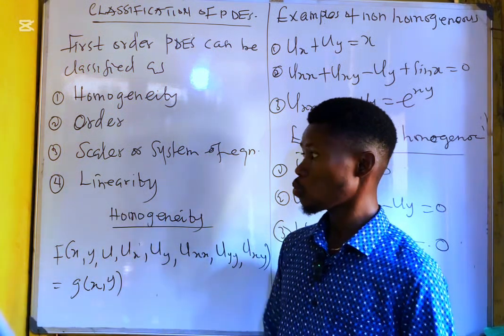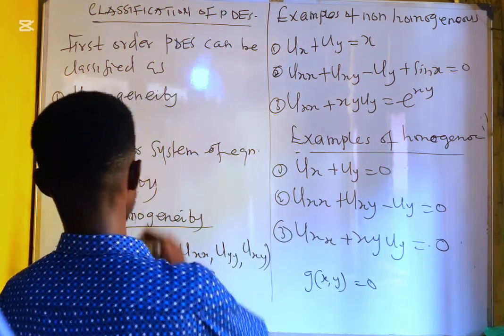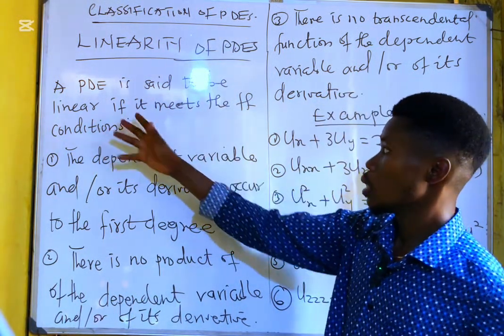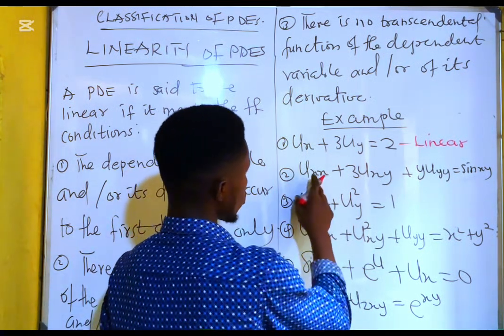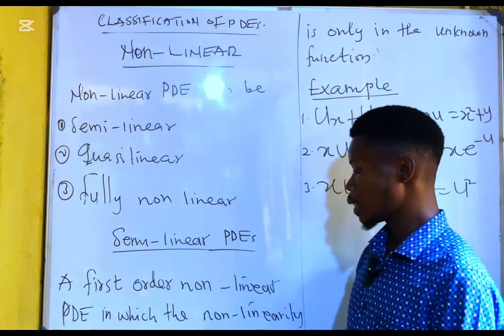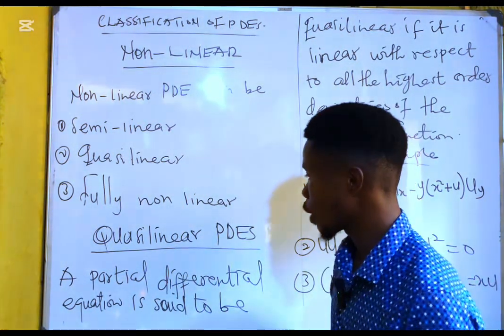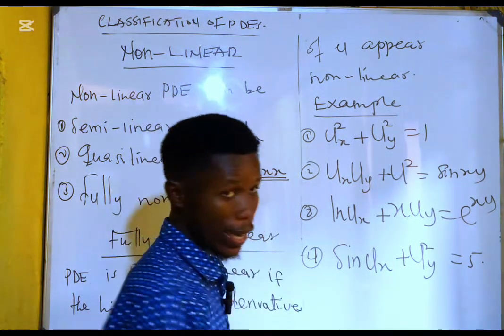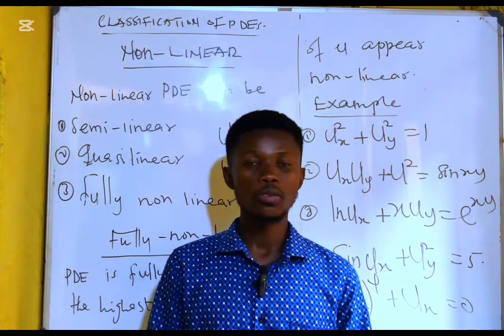Classifications of Partial differential equations ( PDEs)